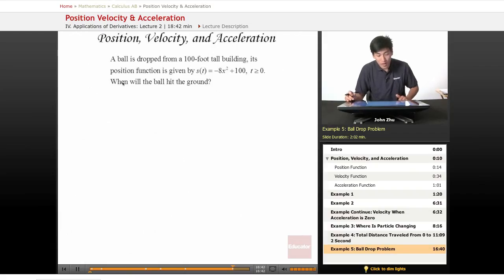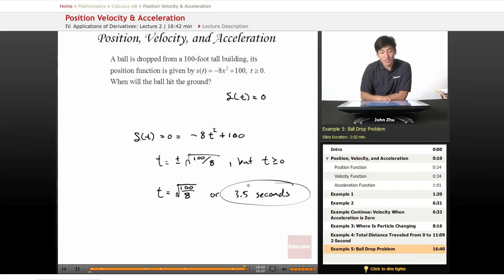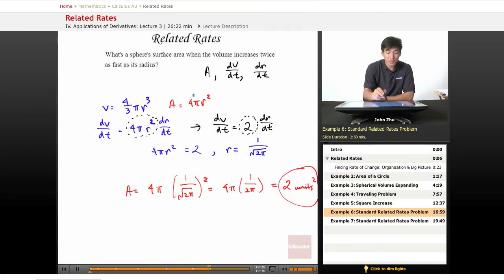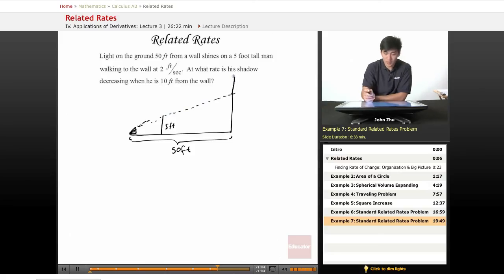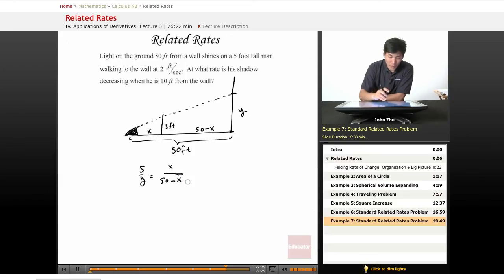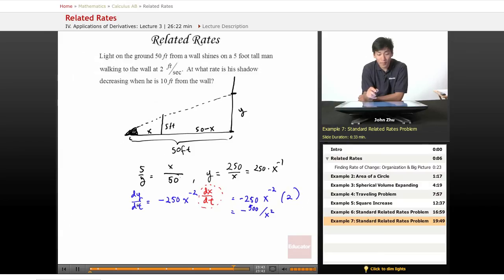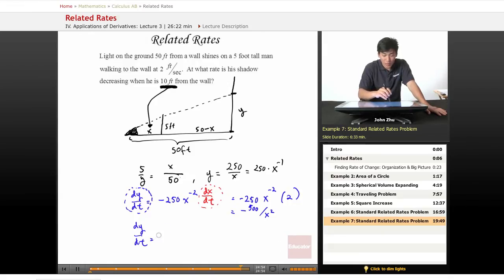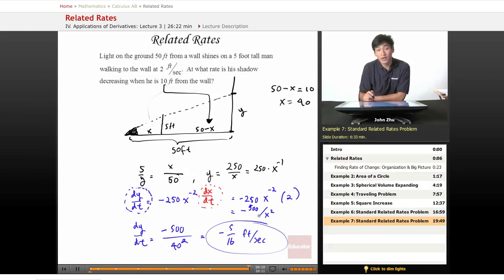AP Calculus AB - Position, Velocity, & Acceleration